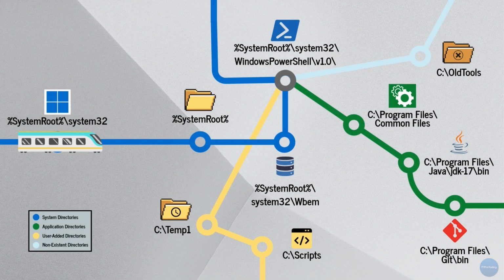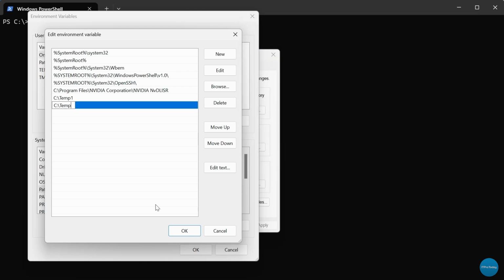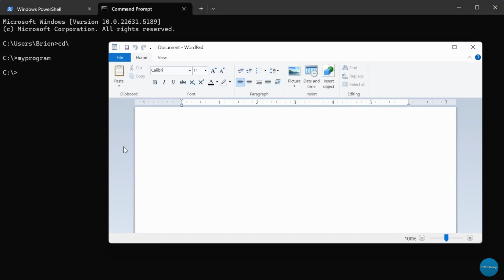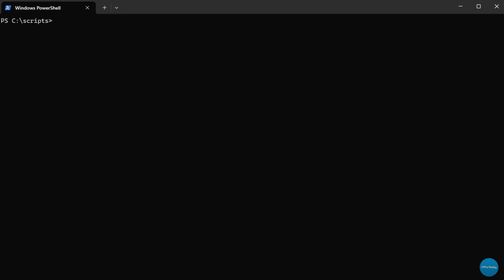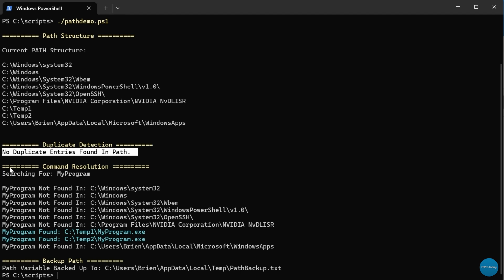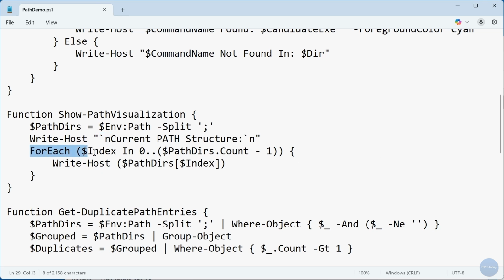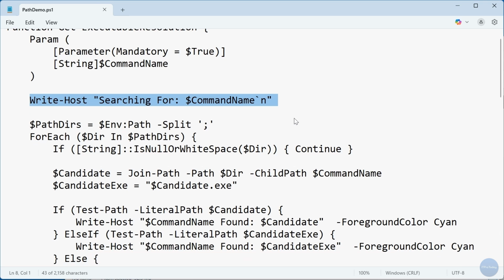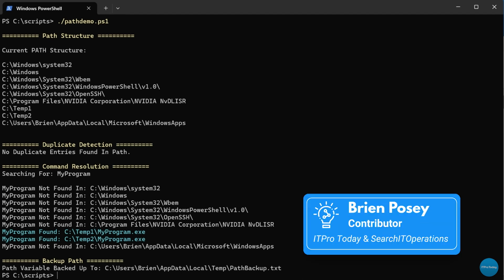PowerShell Tips for Managing PATH Environment Variables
Managing the system PATH environment variable is essential for keeping your Windows applications and scripts running smoothly. Misconfigurations in the PATH can cause frustrating issues like duplicate entries, missing directories, or conflicts between executables.

In this tutorial, you'll learn how to identify and fix these problems step-by-step using PowerShell.

00:00 Introduction
00:30 Understanding the PATH environment variable
Common PATH Problems:
01:00 PATH size limitations
01:27 Non-existent directory references
02:18 Duplicate PATH Entries
PowerShell Tips:
06:02 Using PowerShell to inspect the PATH
Inside the PowerShell Script:
11:20 Path Structure / Show-PathVisualization function
13:02 Duplicate Detection / Get-DuplicatePathEntries function
14:37 Command Resolution / Get-ExecutableResolution function
16:23 Backup Path / Backup-PathVariable function
17:25 Final Script Demo